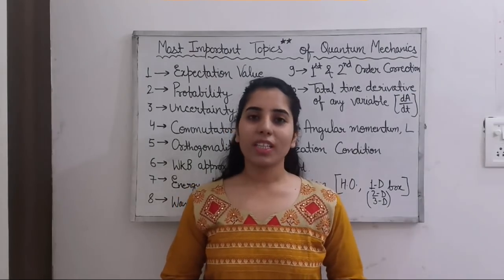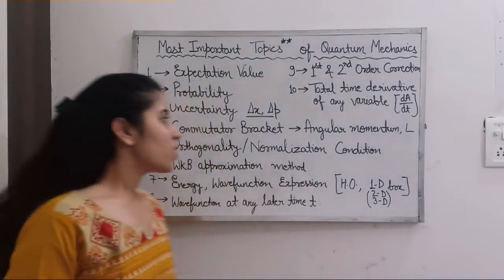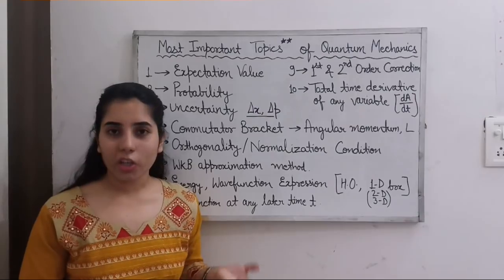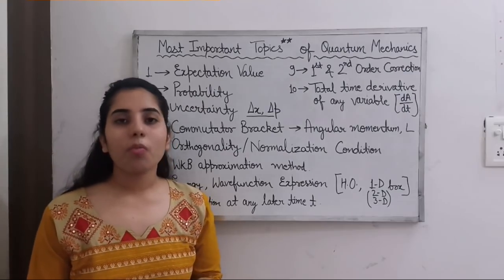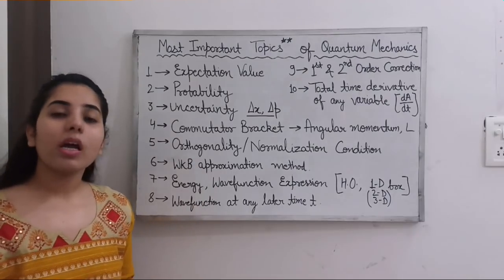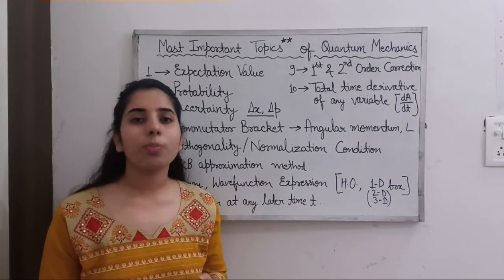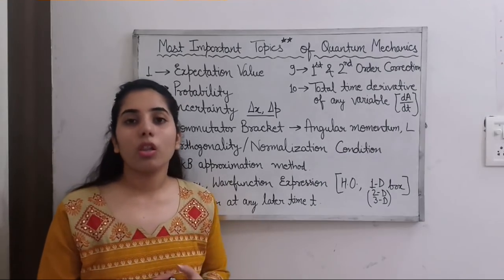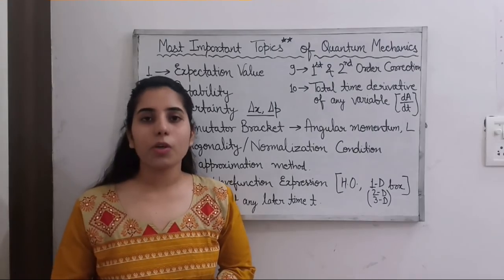10 most important topics of Quantum Mechanics for upcoming NET, GATE, JEST & TIFR EXAMS